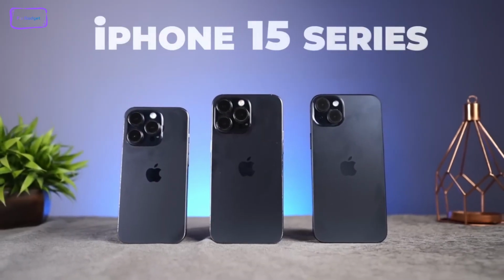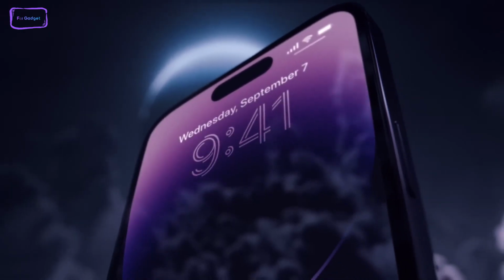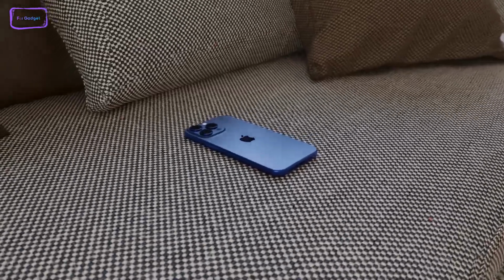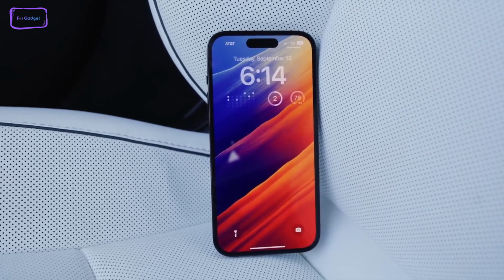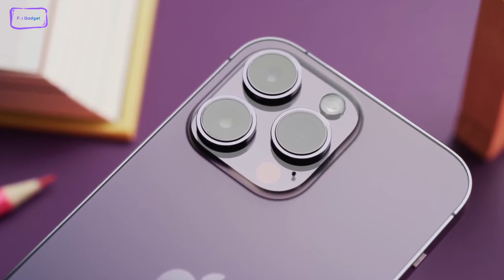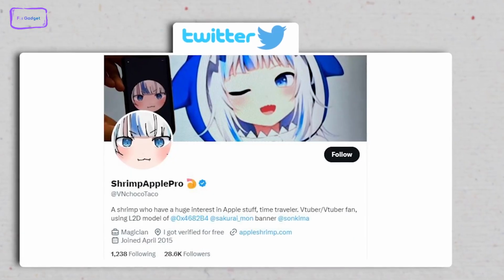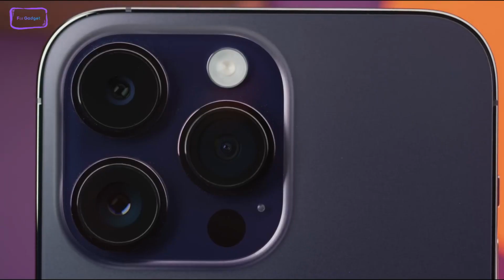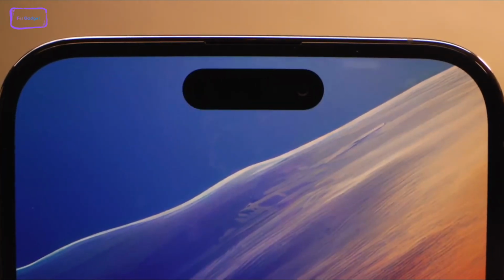iPhone 15 Pro Biggest Upgrade Yet!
As the release of the iPhone 15 series draws near, a wealth of fresh details is emerging about its colors, features, potential event dates, and more. Anticipation is building for what the iPhone 15 has in store. What developments are you particularly looking forward to witnessing in this upcoming iteration?